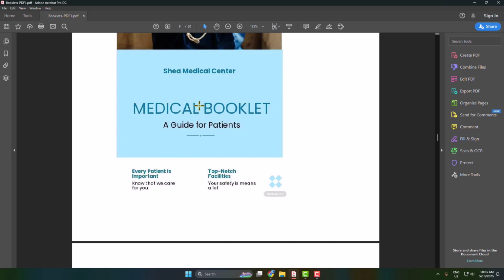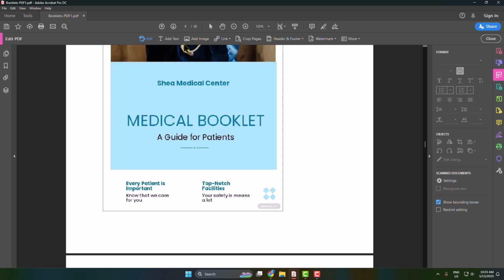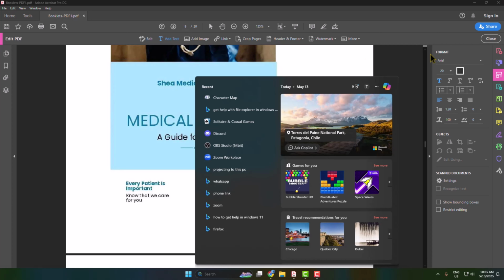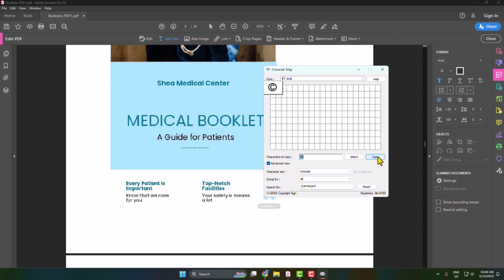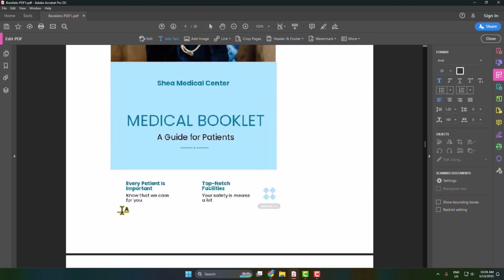How to Add Symbols in PDF 2026 (Adobe Acrobat Tutorial)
To add symbols to a PDF, you can use either a PDF editor or a word processor, then copy and paste the desired symbol into the PDF. Alternatively, some PDF software offers a dedicated "Insert Symbol" function.